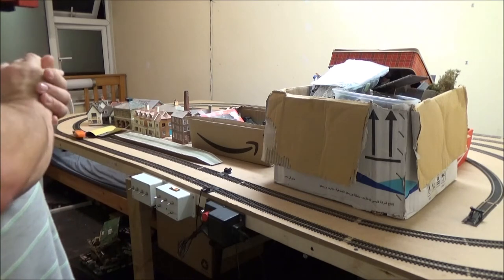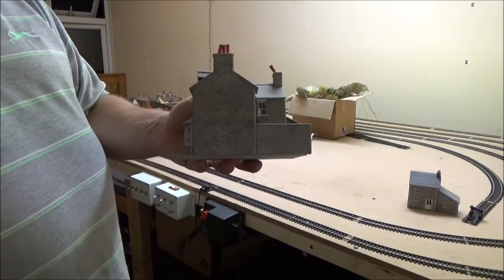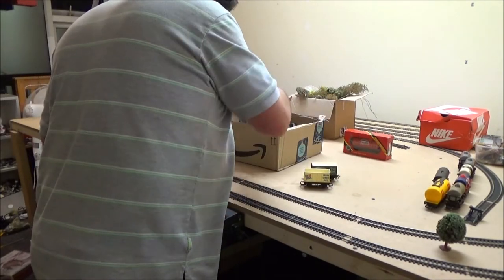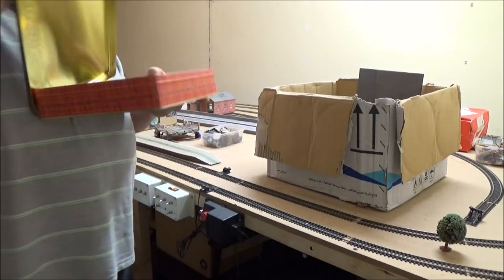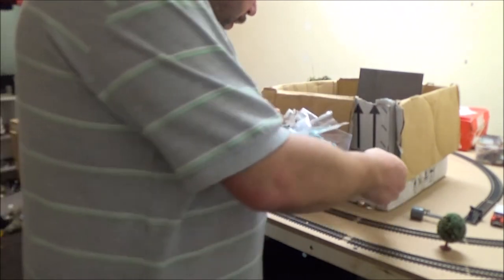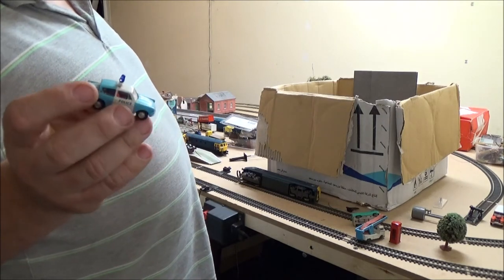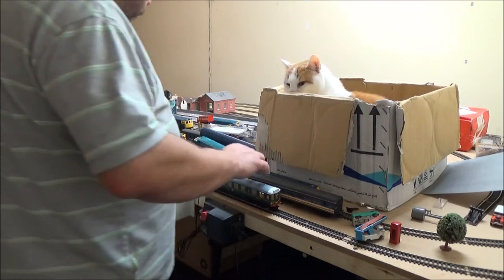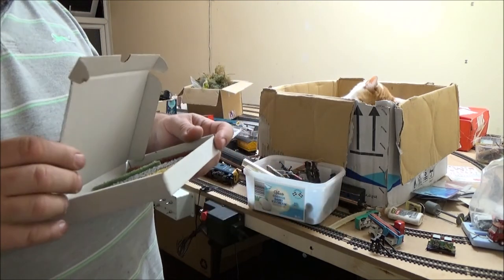00 gauge Mega Haul! Get Comfortable.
Couldn't wait to upload this.